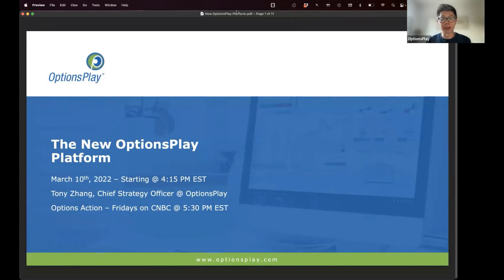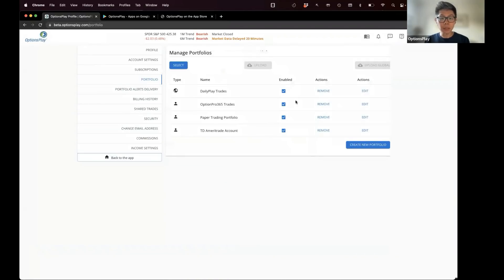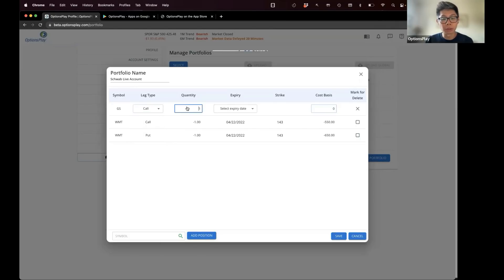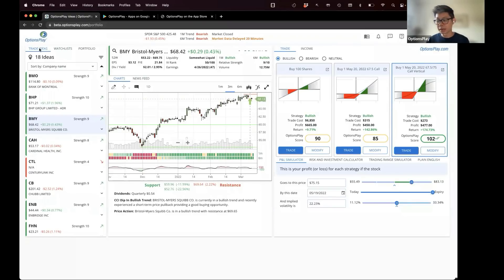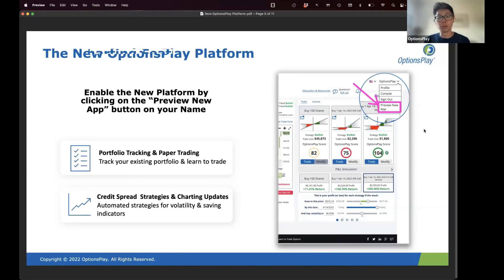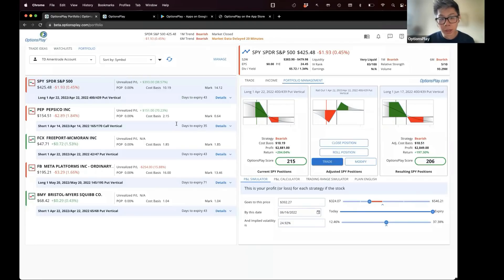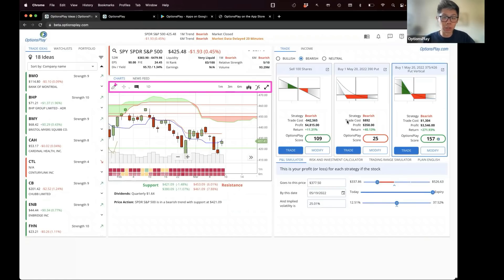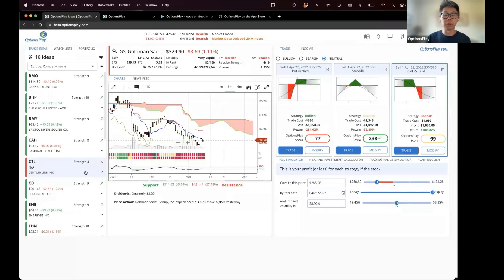Unveiling the New OptionsPlay Experience!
OptionsPlay has modernised your trading experience – it is our mission to provide you with all the tools and resources you need to confidently trade. Join Chief Strategy Officer, Tony Zhang for an exclusive unveiling of our newest features! Learn how to make the most of our newest strategy additions, portfolio monitoring tools, and all that OptionsPlay has to offer.
📈Get Total Access to:
The OptionsPlay Platform
All My Private Options Education Webinars
Exclusive Income Opportunity Reports, and More!

✅ Review the markets and research that influence our predictions
✅ Receive our live trade ideas and strategies with our team
✅ Discuss best ways to leverage our views using options
Make sure to join live to have all your questions answered and prepare for a strong trading week!